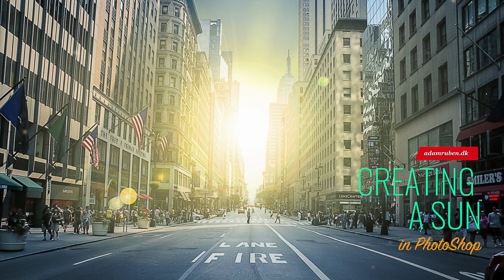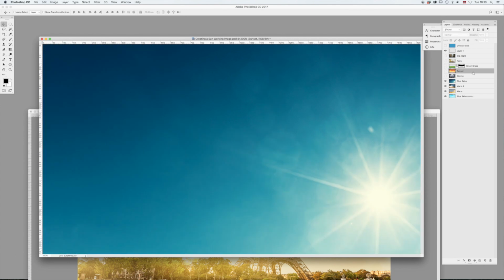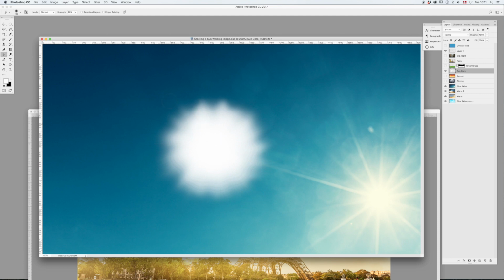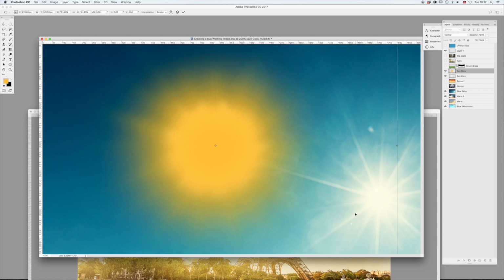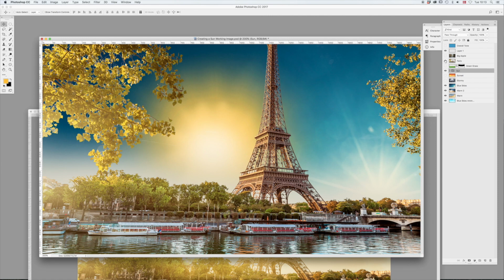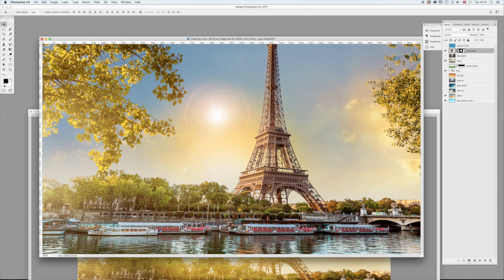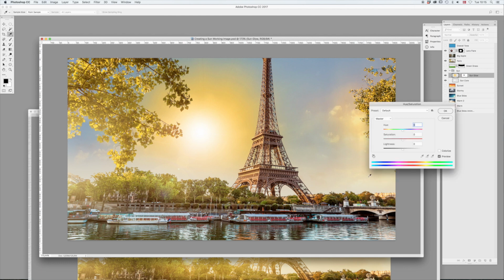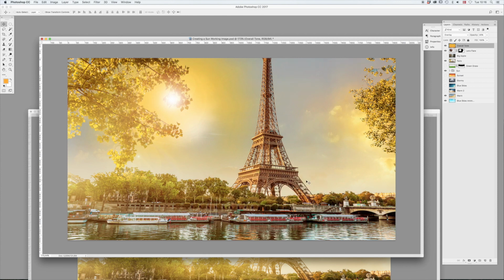Photoshop Tutorial: Create a Sun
Draw a sun and add blur. Work with colours and the smudge tool. Make a lens flare. Play with layers and create your own personal little sun. The music is from Chopin's Piano Concerto No. 1 (which is actually No. 2). If you're looking for beauty in your life I think you'll find it in his music.

Shortcuts used:

Create copy of the selected layer = cmd+j
Colour active selection/layer = alt+backspace
Select move tool = v
Create Group = Select Layers and click cmd+g